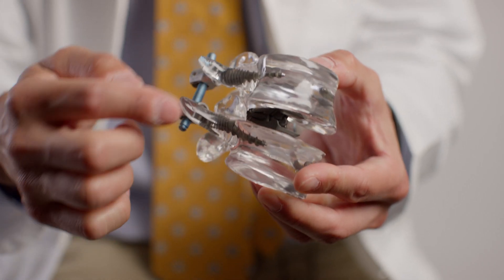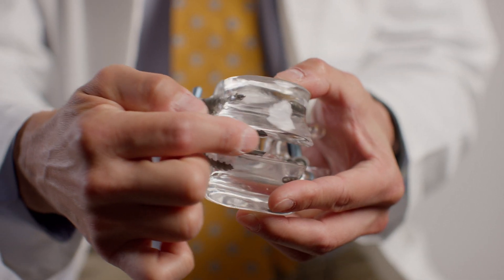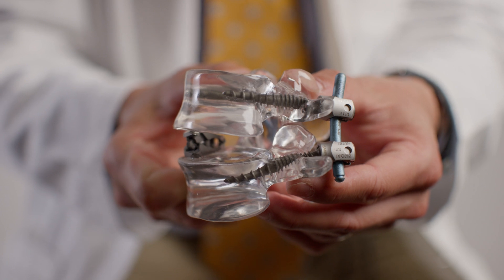What is Lumbar Spinal Fusion? I Neurosurgeon Paul K. Kim, MD | SpineFirst Ed Series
Welcome to our SpineFirst Spine Education Series! In this informative session, neurosurgeon Dr. Paul K. Kim takes the lead, providing a comprehensive exploration of Lumbar Spinal Fusion—a cutting-edge approach to addressing lumbar spine issues with precision and minimal tissue disruption. Whether you're looking for insights into this advanced procedure or exploring treatment options, this video is tailored to patients like you.

Dr. Kim delves into the intricacies of Lumbar Spinal Fusion, explaining its benefits, techniques, and how it distinguishes itself from traditional procedures. He sheds light on the conditions it can effectively address and the potential advantages for patients, including quicker recovery and reduced post-operative discomfort.

This educational series aims to empower patients by offering reliable insights from seasoned medical experts. Stay tuned for upcoming videos where our team of physicians, led by Dr. Paul K. Kim, will cover various spine-related topics, ensuring you have the knowledge needed to make informed decisions about your spinal health.

Remember, understanding your options is crucial in managing your spinal health effectively. If you wish to explore Lumbar Spinal Fusion further or seek a second opinion, our medical practice provides an online request form designed explicitly for this purpose.

Learn more about Dr. Paul K. Kim by visiting his physician profile

@AtriumHealthcare and @CarolinaNeurosurgery – two nationally recognized leaders in the field of spine care – have established a premier partnership to provide a single source of access to spinal expertise, excellent outcomes, and innovative treatments - SpineFirst. Through this collaboration, we offer seamless access to exceptional care for any spine-related need.